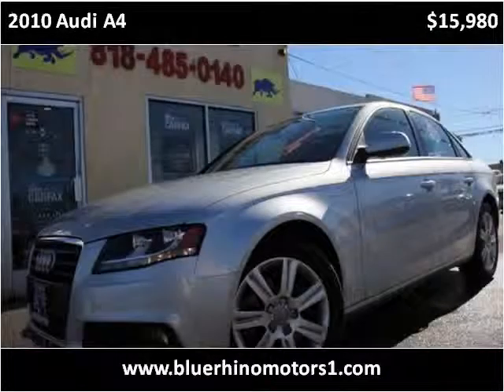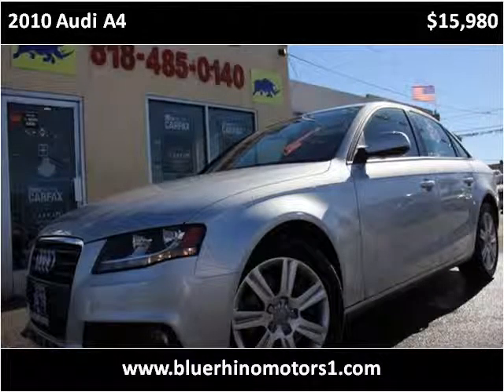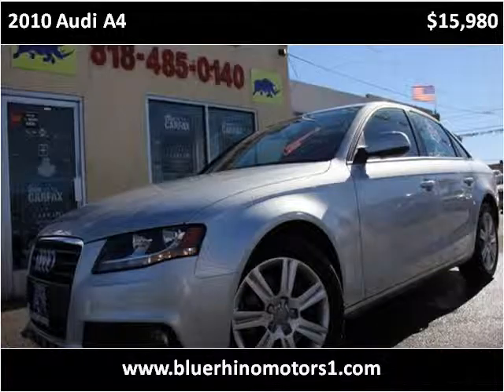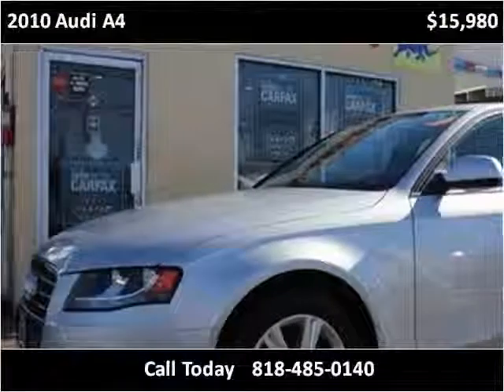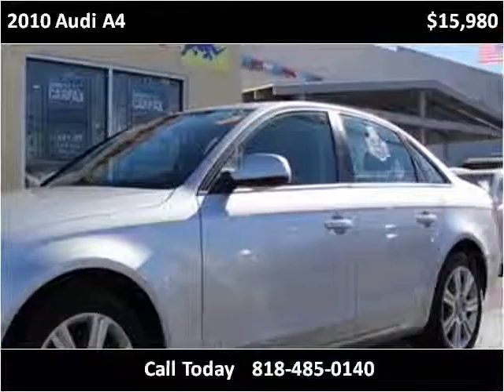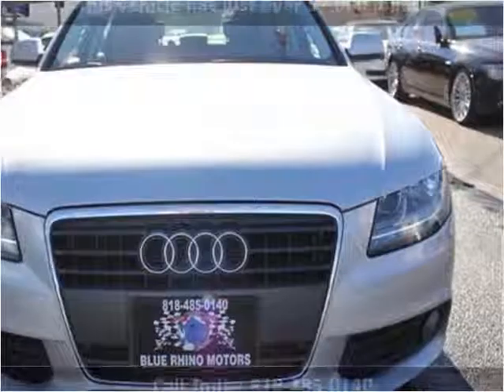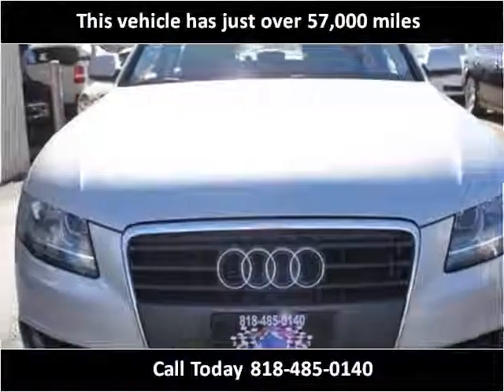2010 Audi A4 Used Cars Los Angeles CA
This 2010 Audi A4 is available from Blue Rhino Motors.